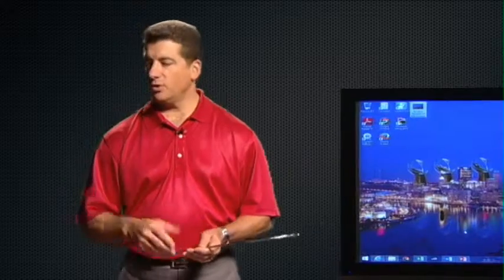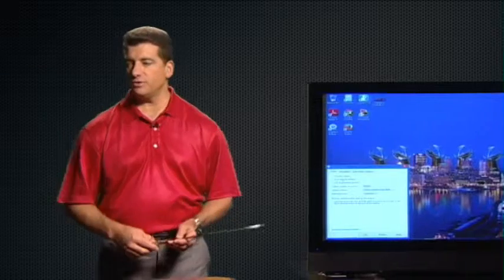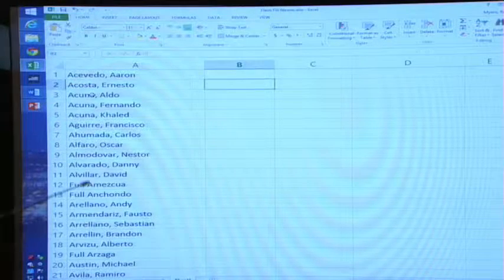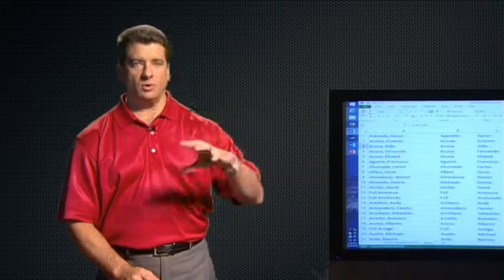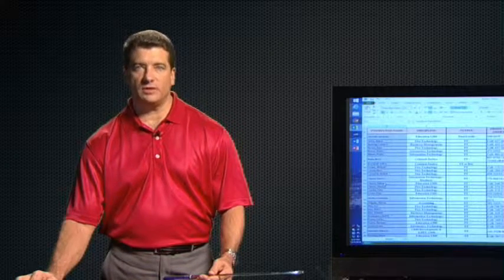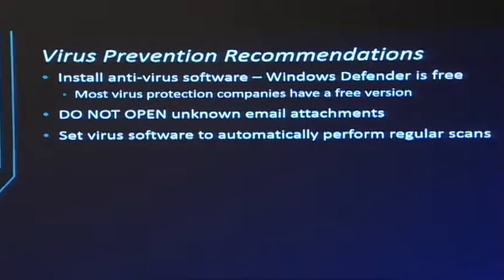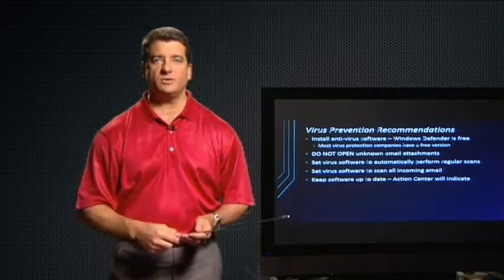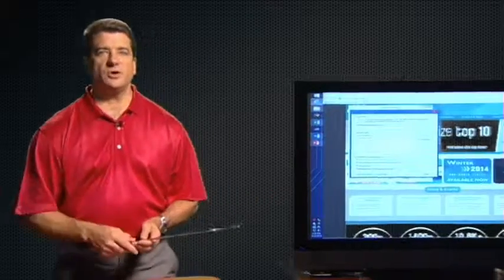Computer Train #50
The Taskbar
Keeping the PC safe
Excel-Search and Replace
The Download folder